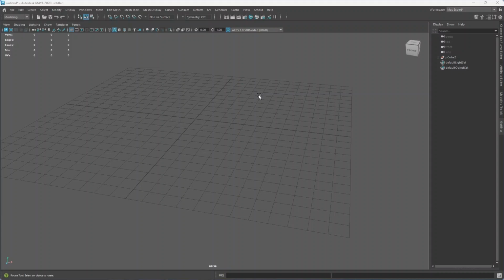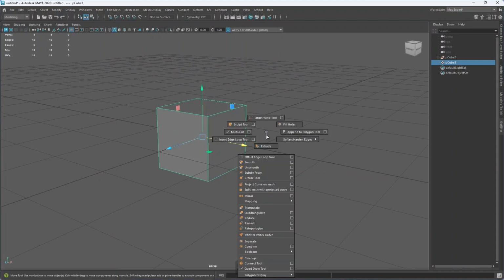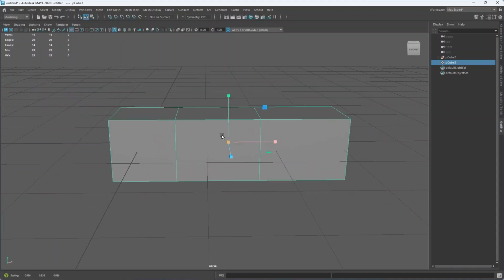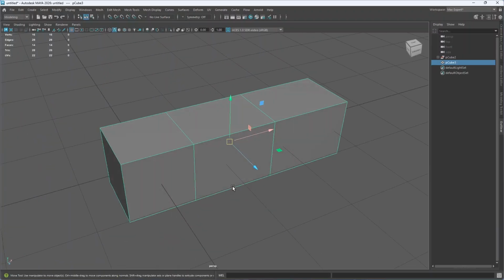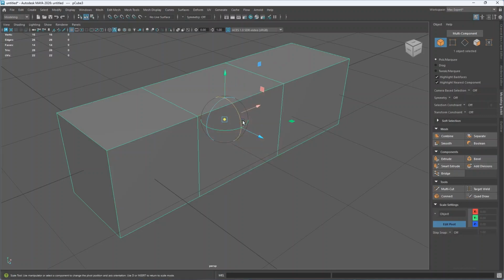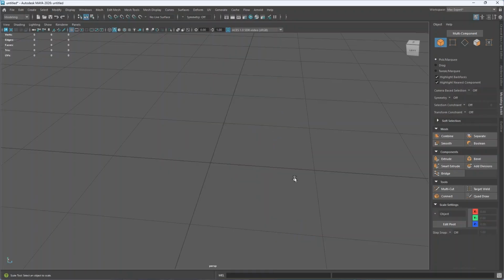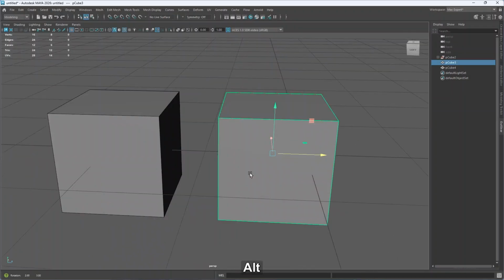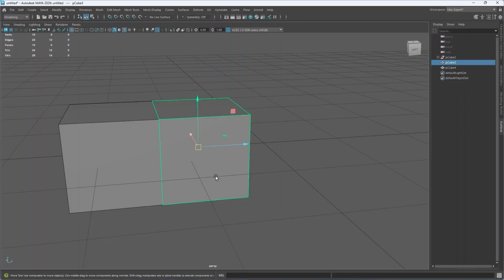Stop Moving Your Pivot Wrong in Maya (Beginners Must Watch)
In this quick Maya tips tutorial, we’ll finally clear up the confusion between Center Pivot and Move Pivot — two similar-sounding tools that do completely different things.

You’ll learn how to control your object’s pivot point for clean rotations, accurate scaling, and smoother modeling workflow.
By the end, you’ll never struggle with misplaced pivots again.